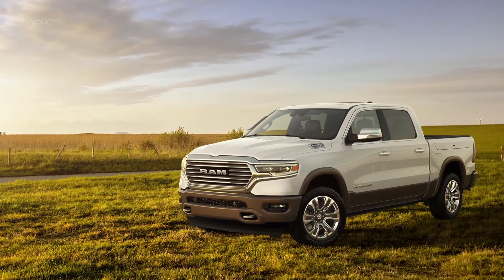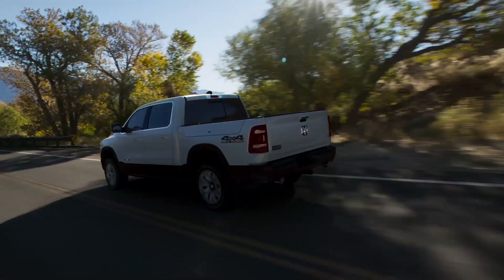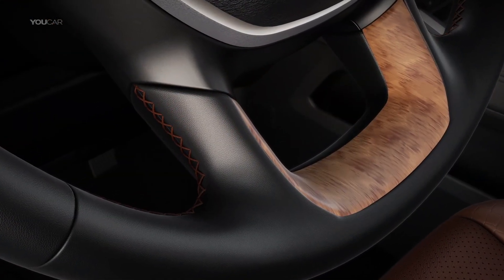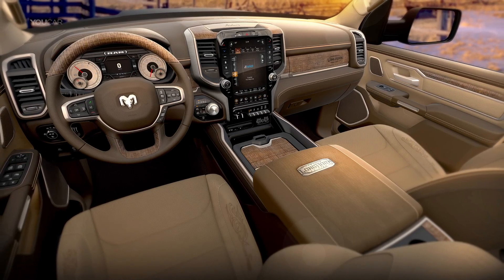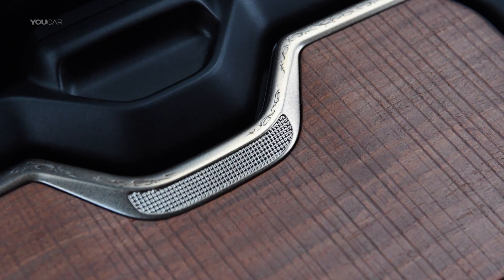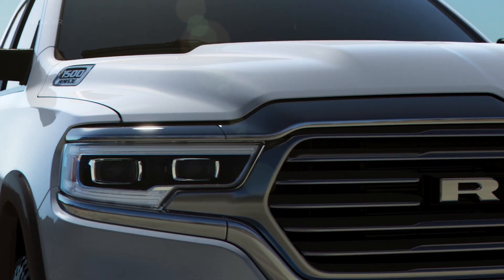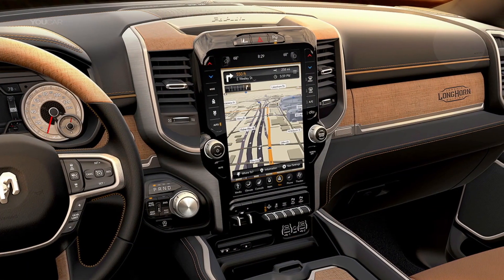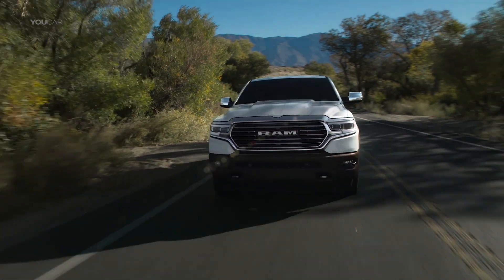2021 Ram Laramie Longhorn – The Most Luxurious Pickup Truck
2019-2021 Ram 1500 Laramie Longhorn Edition — the no compromise luxury pickup leading in style, durability and efficiency.

The Ram Laramie Longhorn is the world’s benchmark for upscale pickup trucks, earning the title Luxury Pickup Truck of Texas from the Texas Auto Writers Association (TAWA) two years in a row.

The new 2019 Ram 1500 offers truck buyers leading-edge innovation with 225 pounds of weight reduction, up to 12,750 pounds of towing capability, the eTorque mild hybrid system and active systems that improve fuel efficiency and assist drivers.